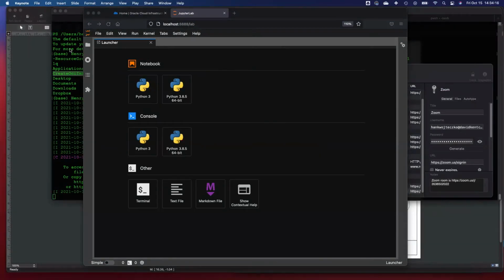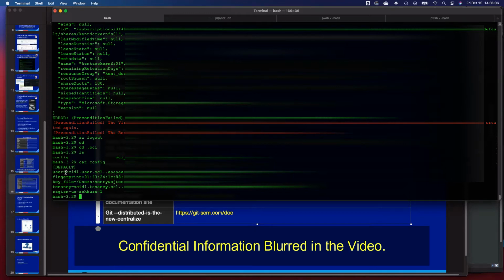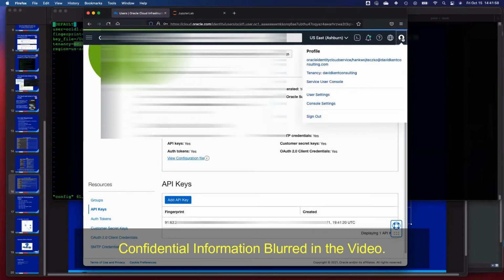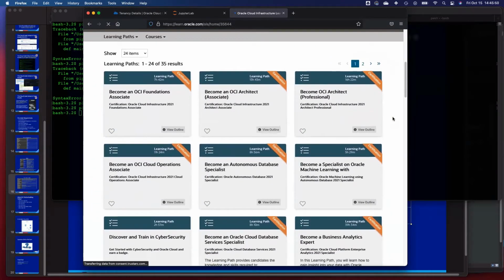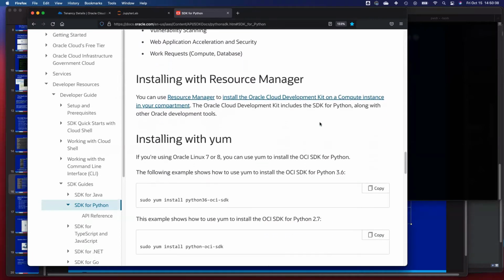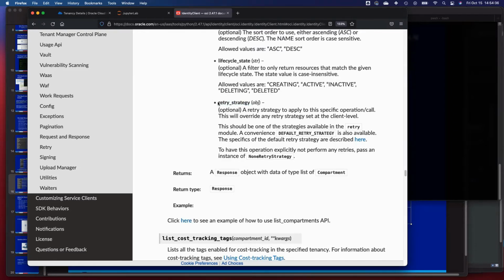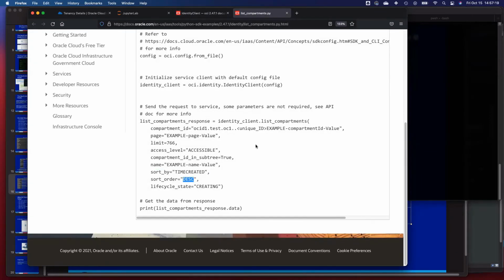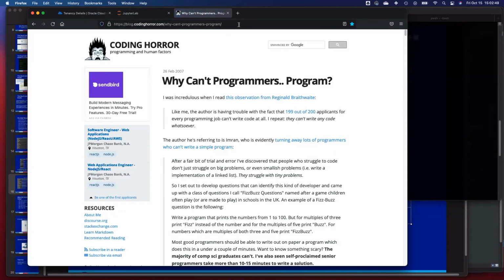Writing Cloud Code in Python Part 2 of 3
This second video in a 3 part series will introduce learners to the basic concepts of writing cloud code using the Oracle Cloud’s software development kit for the Python programming language. The basic concepts of the Oracle Cloud application programming interface for the cloud RESTFUL service will be discussed. The structure of cloud SDK modules will be covered, along with their hierarchy and structure. Use of various methods, classes, and decorators will be covered. Finally, code will be demonstrated to build a virtual machine within the Oracle cloud.

Learners should already be familiar with a major programming language, Python preferred, as well as Visual Studio Code (or equivalent IDE), GitHub, and Jupyter-Lab.

Hank Wojteczko is a practice manager and cloud architect with David Kent Consulting, Inc., and will be the presenter.